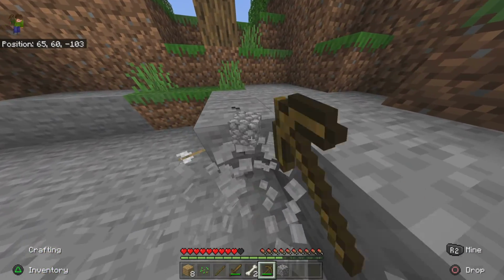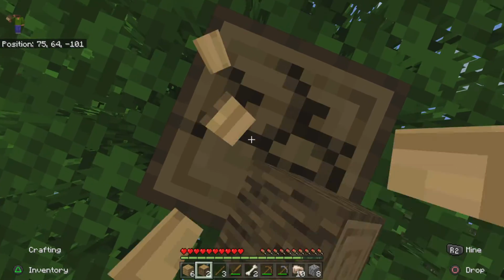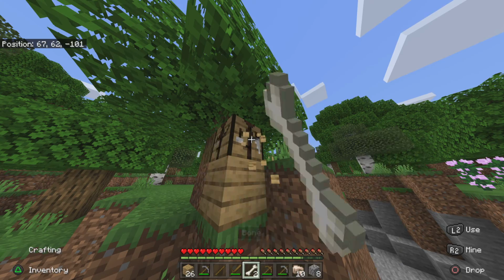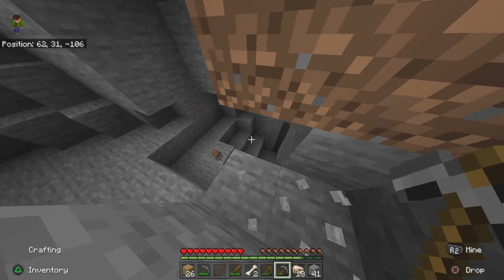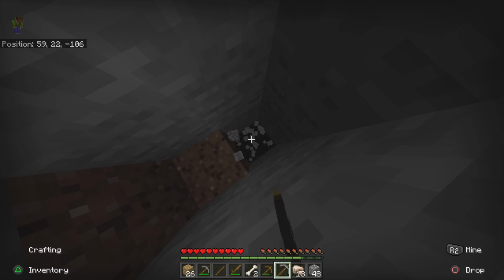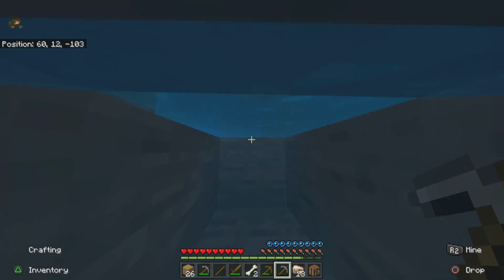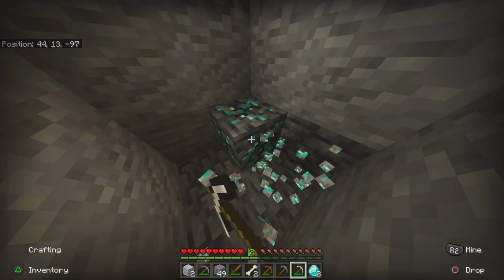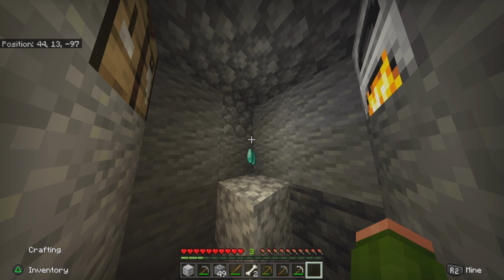Minecraft Ep. 4 How Fast Can I Find Diamonds???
Ep. 4 How Fast Can I Find Diamonds!!!?

Today I played Minecraft (1.18 or 1.17) It was just hilarious and we will have lots of laughs!. This is so fun, awesome and cool to make these videos!!! I Love Minecraft fun!

- Minecraft live streams
- Minecraft gameplay
- Minecraft tours and reviews
- Minecraft maps
- Minecraft challenges
- Minecraft updates ( 1.18 / Caves And Cliffs)
- Minecraft Mini-Games
- Minecraft servers
- Minecraft Creative
- Cool Minecraft Worlds
- Minecraft let's play
- Blackcraft gaming